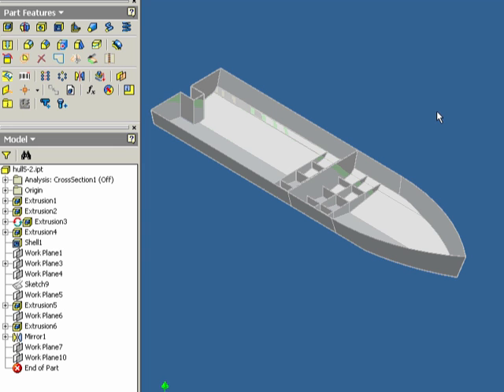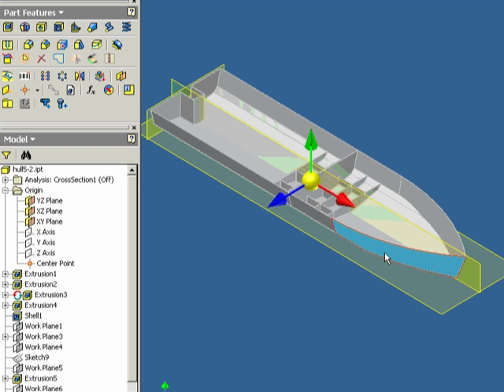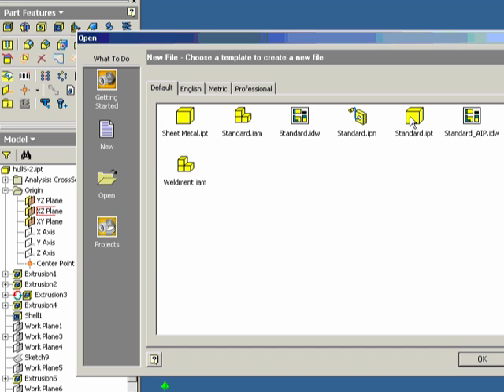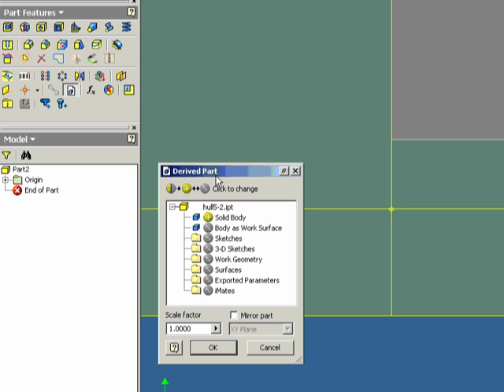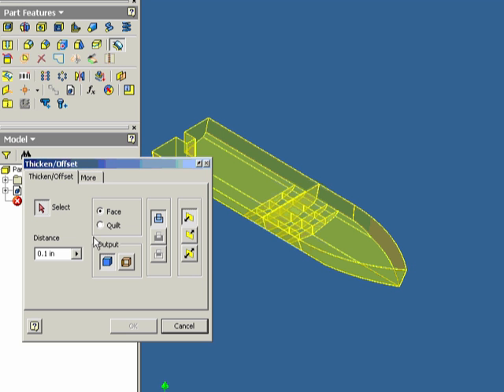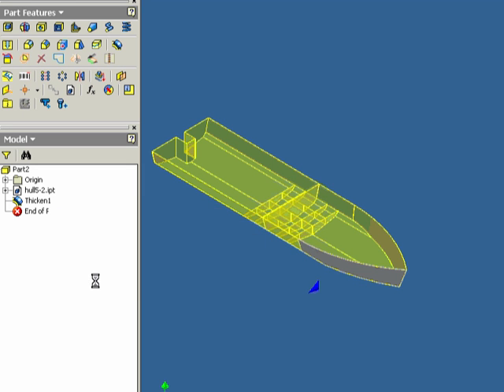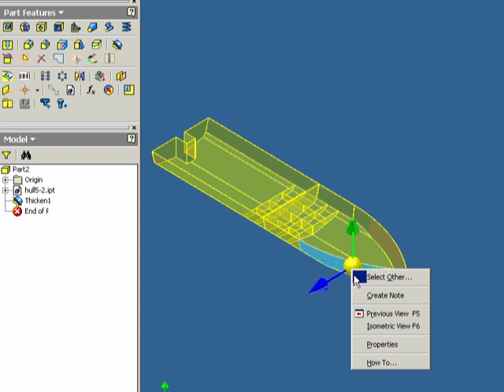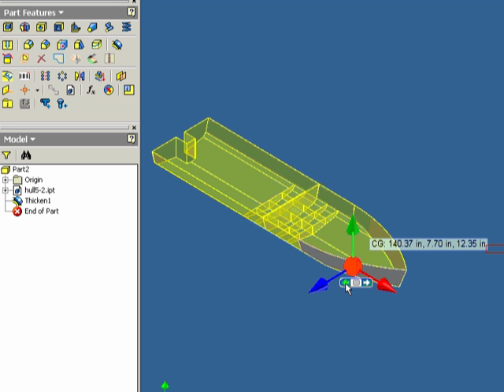SNAME Boat Design Competition - Finding Centers of Gravity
Using Autodesk Inventor Pro Software